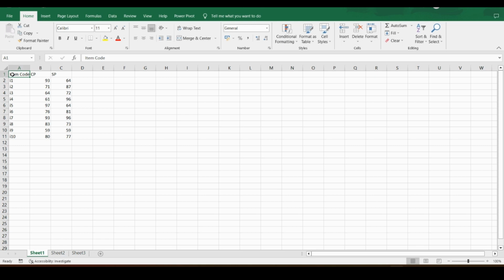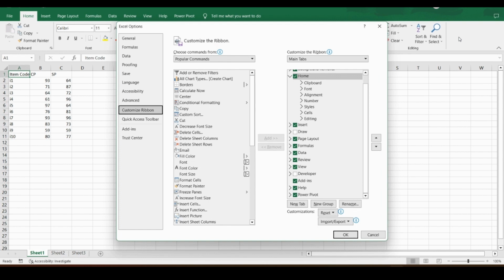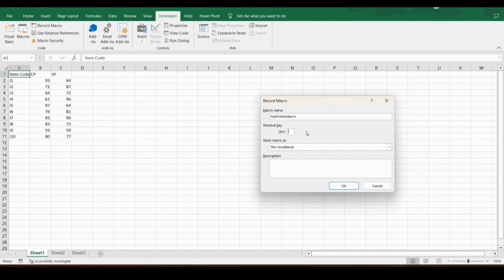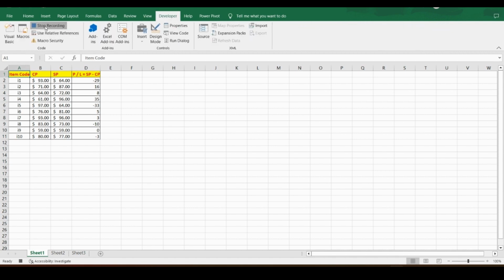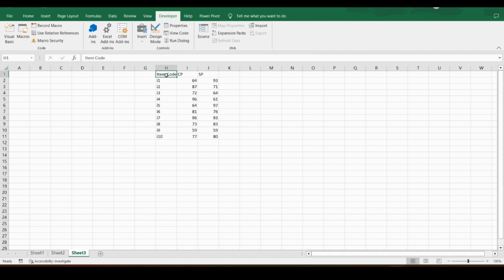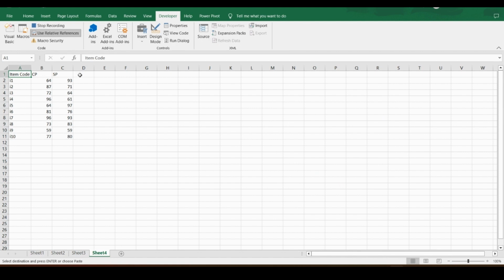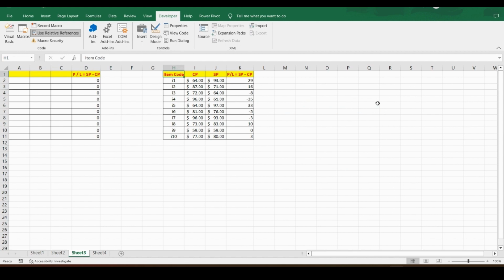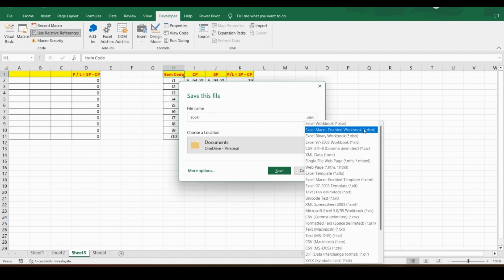Excel Macros (How to create Macros in Excel)